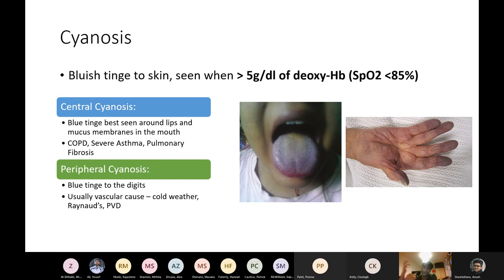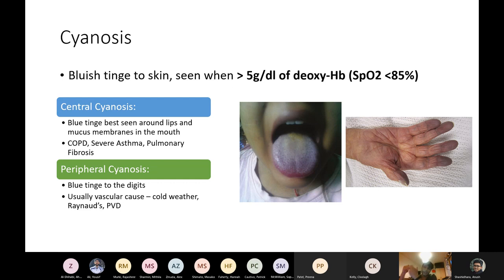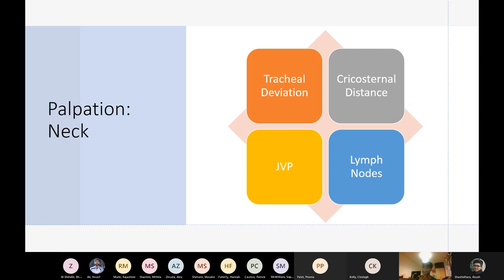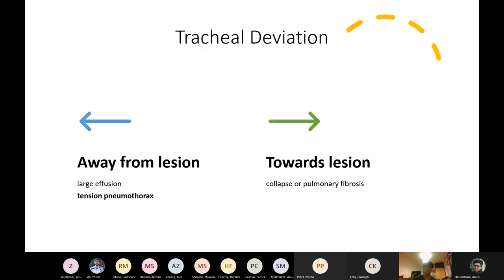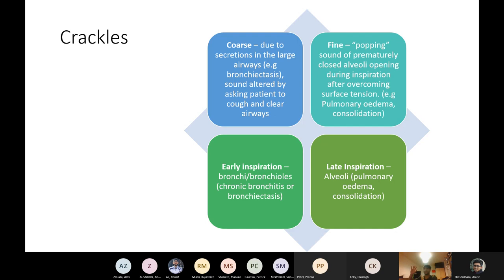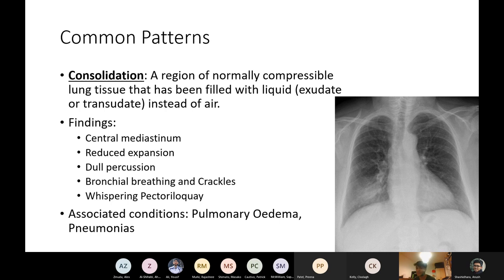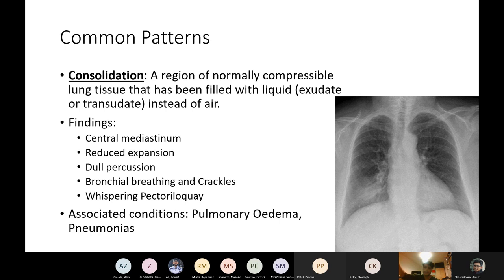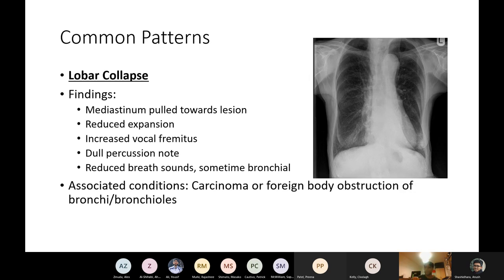Y4: Resp and Abdo exams but actually getting the diagnosis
Marc and Preena go through how examination findings can lead to a diagnosis